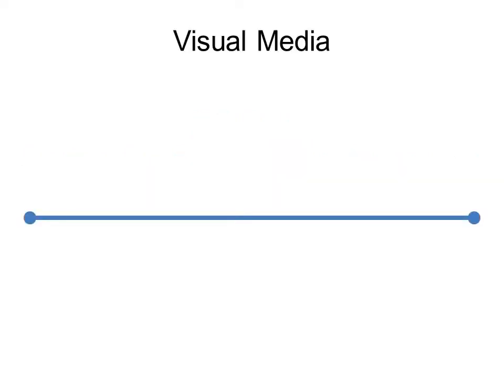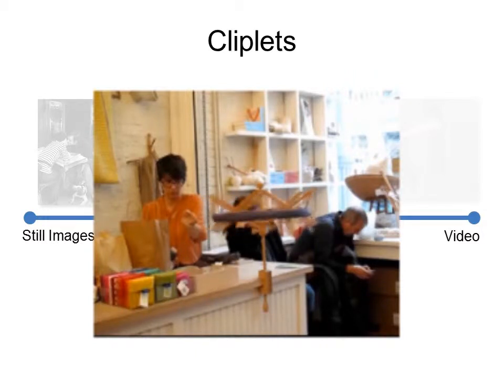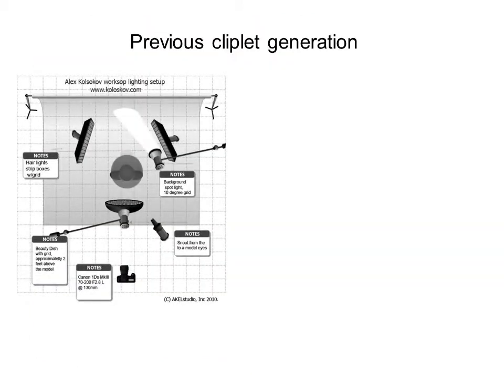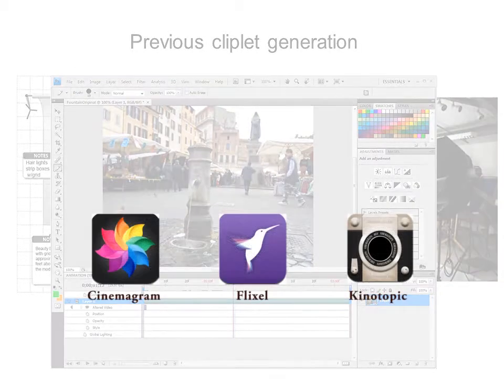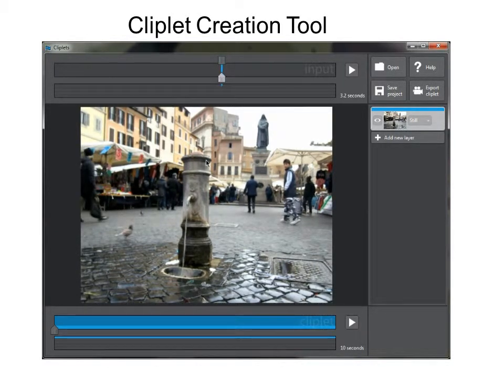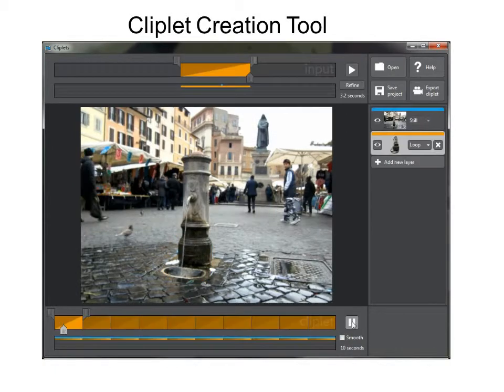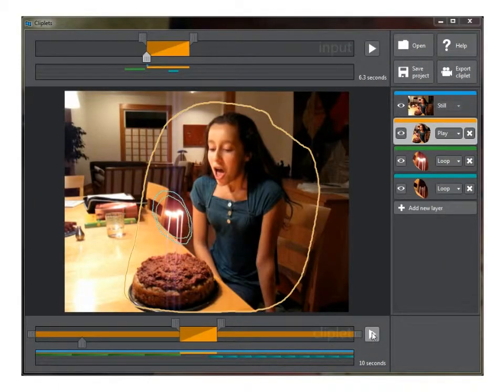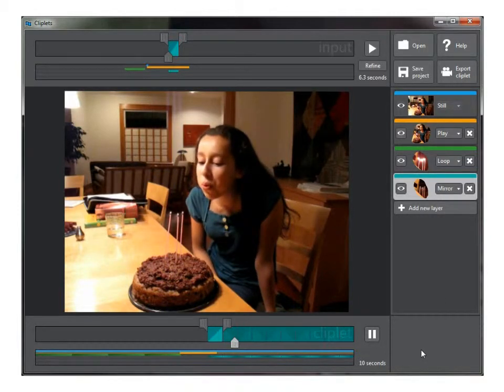Cliplets: Juxtaposing still and dynamic imagery (UIST 2012)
Video accompanying the technical paper:

Cliplets: Juxtaposing still and dynamic imagery.
Neel Joshi, Sisil Mehta, Steven Drucker, Eric Stollnitz, Hugues Hoppe, Matt Uyttendaele, Michael Cohen.
UIST 2012. (Best Paper Award)

Abstract:

We explore creating cliplets, a form of visual media that juxtaposes still image and video segments, both spatially and temporally, to expressively abstract a moment. Much as in cinemagraphs, the tension between static and dynamic elements in a cliplet reinforces both aspects, strongly focusing the viewer's attention. Creating this type of imagery is challenging without professional tools and training. We develop a set of idioms, essentially spatiotemporal mappings, that characterize cliplet elements, and use these idioms in an interactive system to quickly compose a cliplet from ordinary handheld video. One difficulty is to avoid artifacts in the cliplet composition without resorting to extensive manual input. We address this with automatic alignment, looping optimization and feathering, simultaneous matting and compositing, and Laplacian blending. A key user-interface challenge is to provide affordances to define the parameters of the mappings from input time to output time while maintaining a focus on the cliplet being created. We demonstrate the creation of a variety of cliplet types. We also report on informal feedback as well as a more structured survey of users.